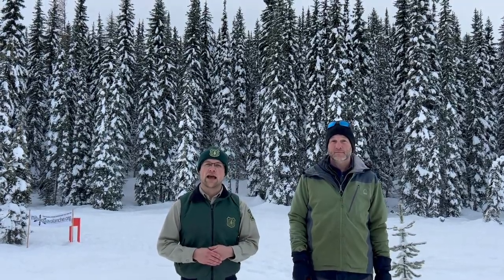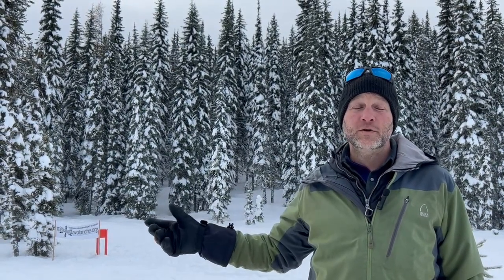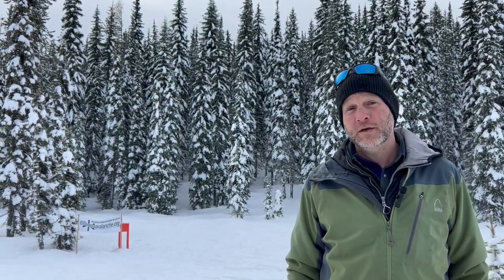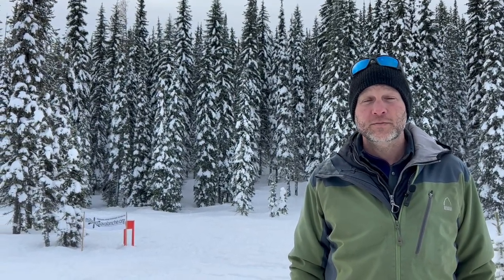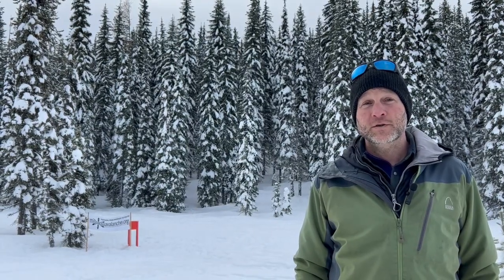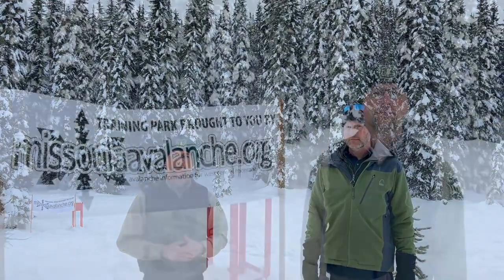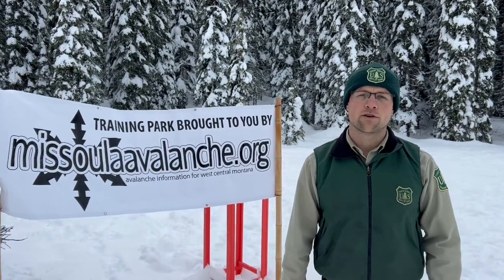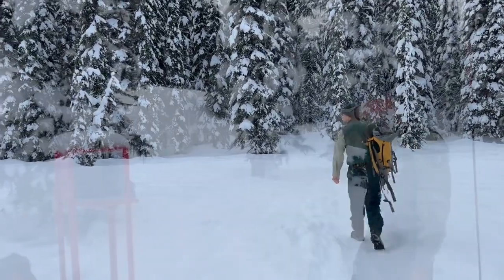Avalanche Beacon Park Basics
The director of the West Central Montana Avalanche Center talks about the avalanche beacon park set up at the Lolo Pass Visitor Center on the Nez Perce-Clearwater National Forest. Learn how to operate the beacon park to practice avalanche rescue skills.